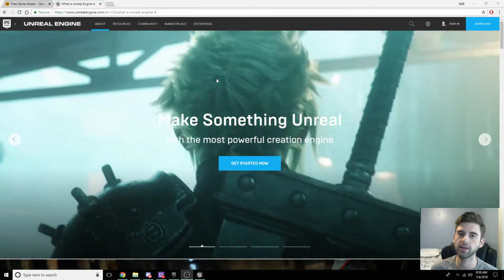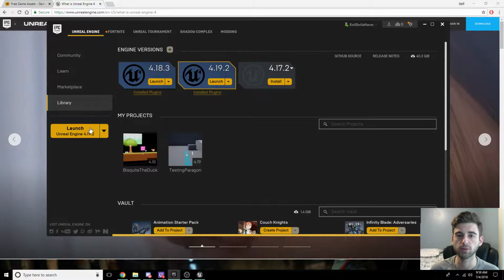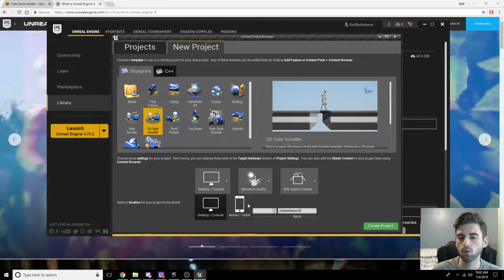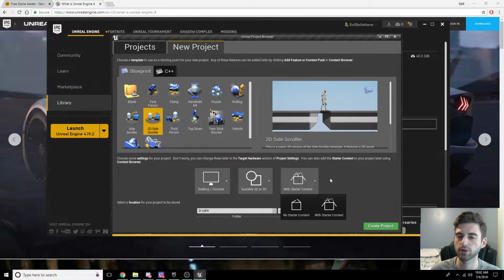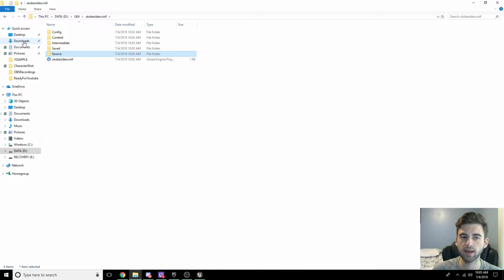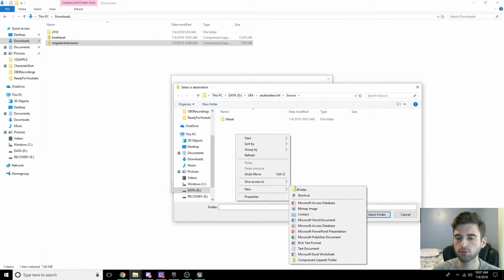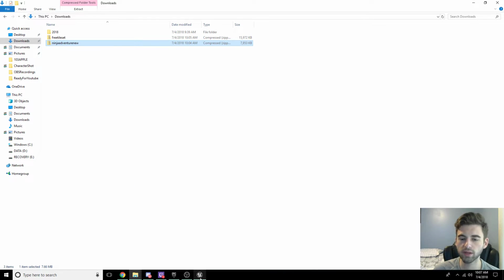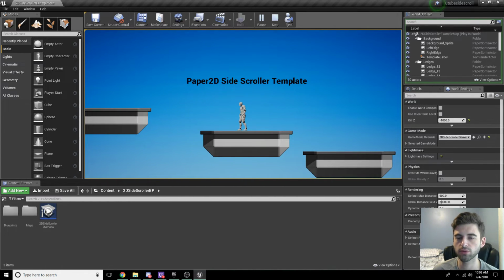[UE4] How to Make a 2D Platformer - Episode 1: Intro and Project Setup!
First part in a multi-part series where I will be showing you how to create your very own 2D platformer in Unreal Engine 4! Leave anything you'd like to see in the comments below so I can work them in as I go!